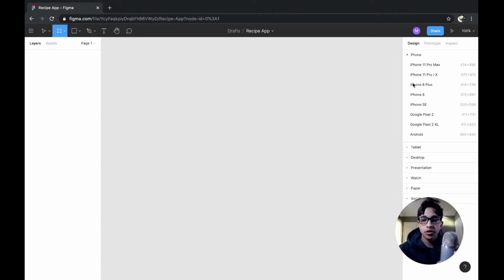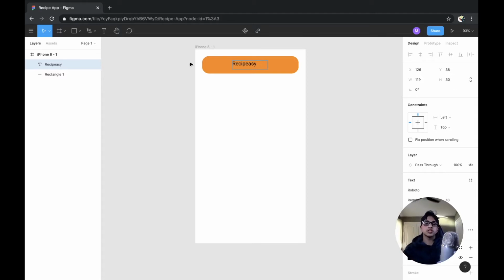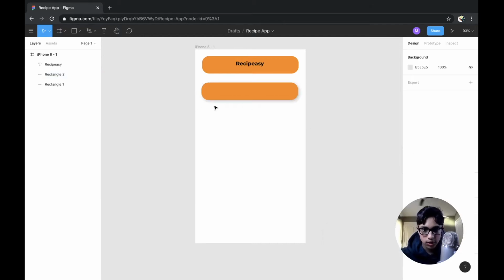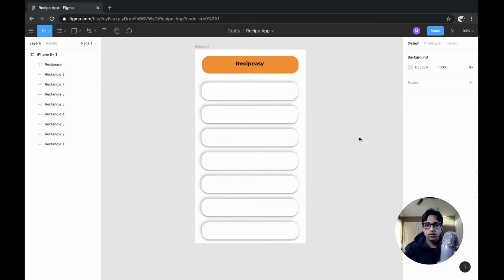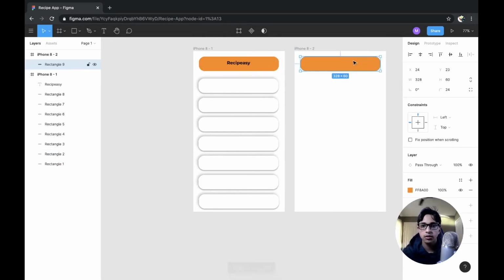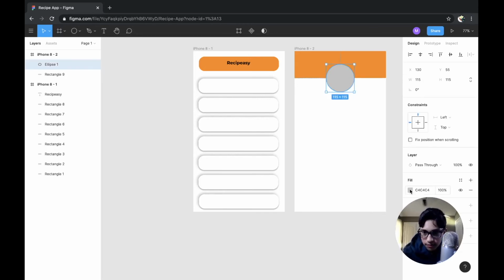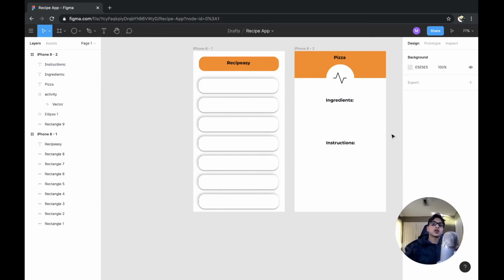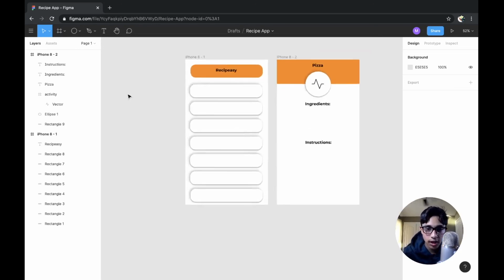Mastering Swift - Lets Design An App! - Creative Coding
In today's video, I am going to be designing the app that I will be creating to make sure that I master Swift. - Creative Coding